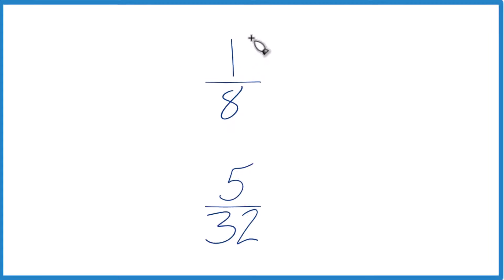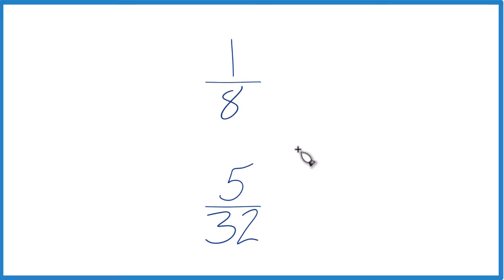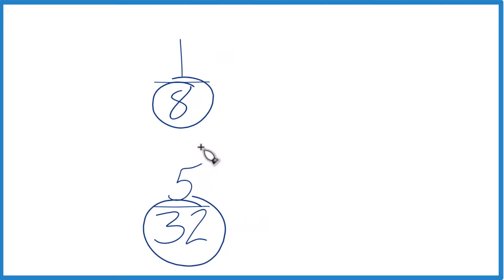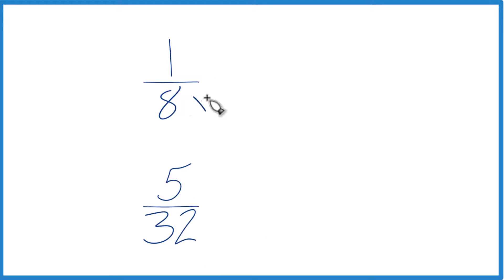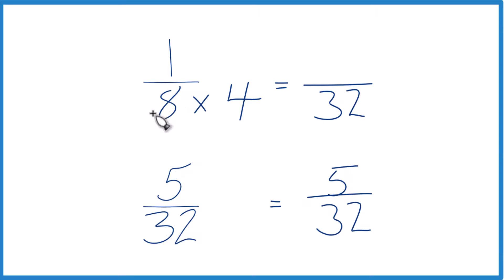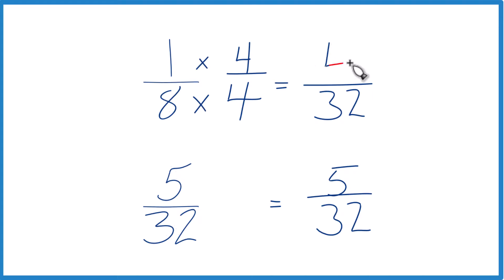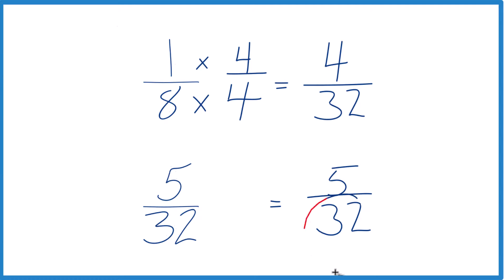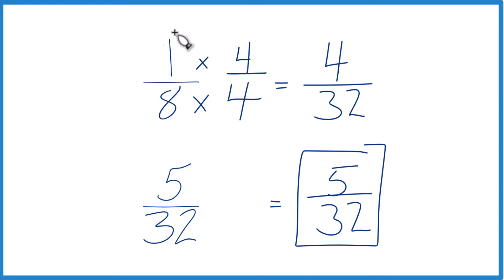Which fraction is greater 1/8 or 5/32?